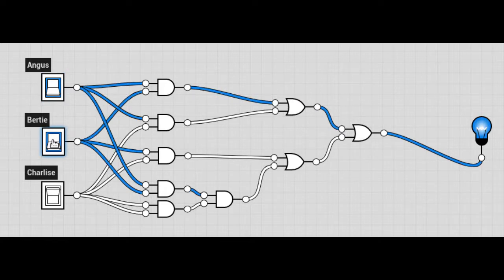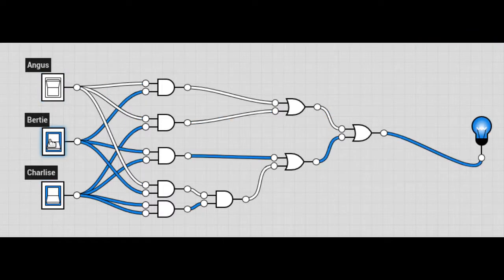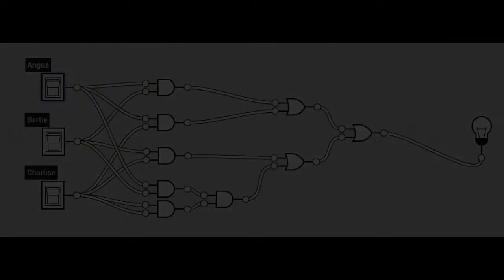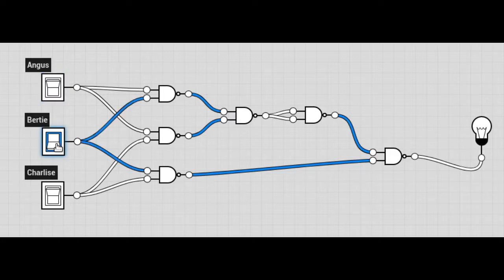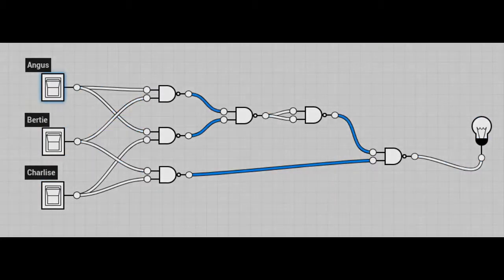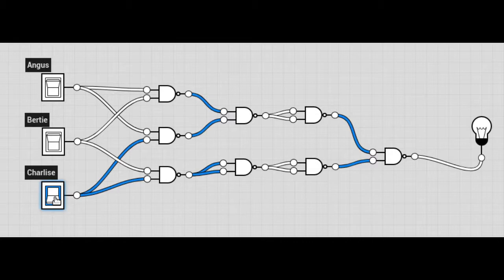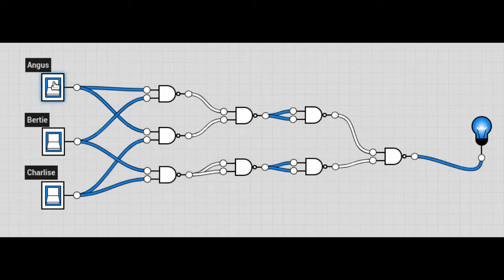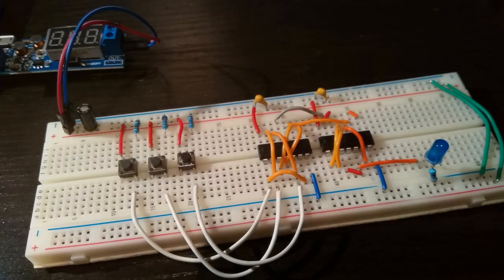cd4011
Each week I will grab a random electronic component from the vault and build a circuit - this week I use a CD4011 "universal" Nand gate to simulate a missile launcher(?).